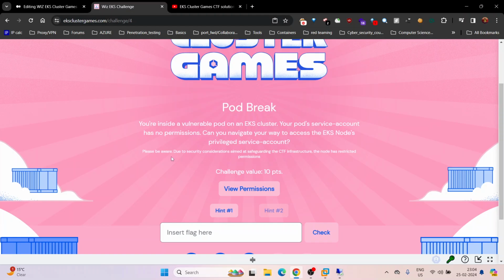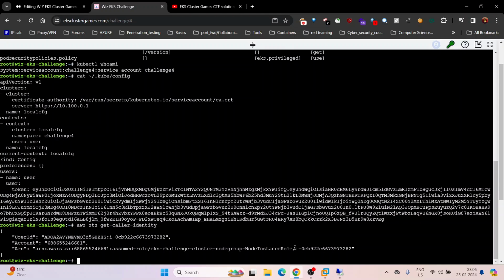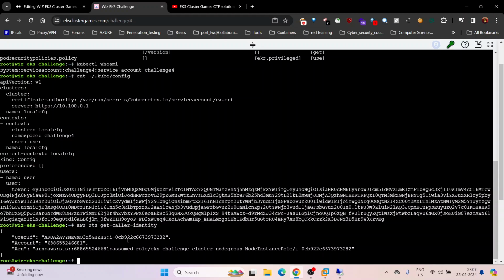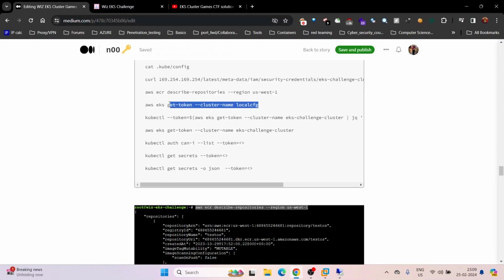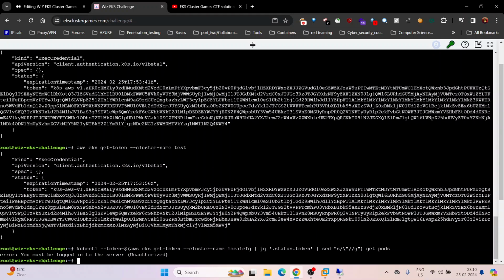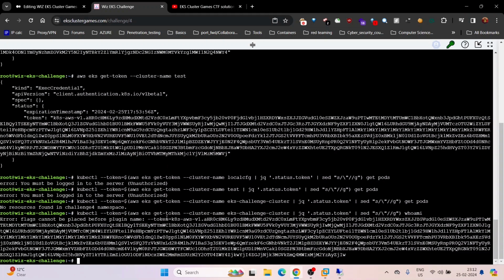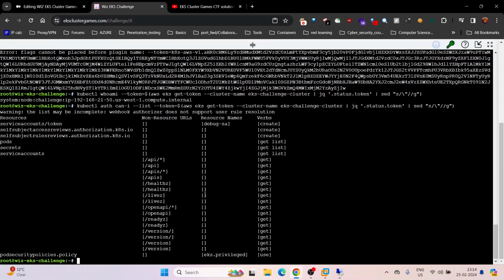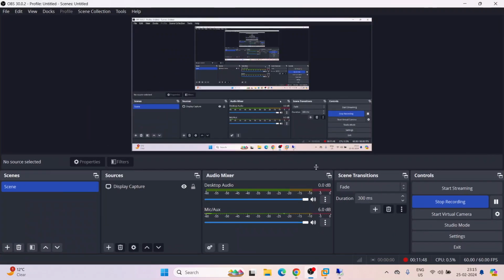EKS Cluster Games: Challenge 4 - Pod break | CTF by Wiz”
Welcome to the EKS Cluster Games!

In this video, we’re tackling Challenge 4 of the EKS Cluster Games, a thrilling cloud security Capture The Flag (CTF) event. These challenges are designed to provide participants with valuable insights into identifying and addressing common security vulnerabilities within Amazon Elastic Kubernetes Service (EKS) clusters.

In Challenge 4, we’ll be focusing on the concept of “Pod Break”. We’ll start with an interactive shell with the kubectl tool ready to go in our web browser. As we navigate through the challenge, we’ll discover that we can’t list pods in the cluster. However, we’ll find that we have both list and get permissions for the Secret resource. With this knowledge, extracting the flag becomes a straightforward task.

This challenge is not just about solving the problem, but also about understanding the power of list and get permissions, particularly for sensitive resources like Secrets. It’s a reminder to manage these permissions carefully to protect sensitive data. We’ll also learn about the importance of regular audits of permission settings in Kubernetes.

So, get ready to break some pods and capture that flag!